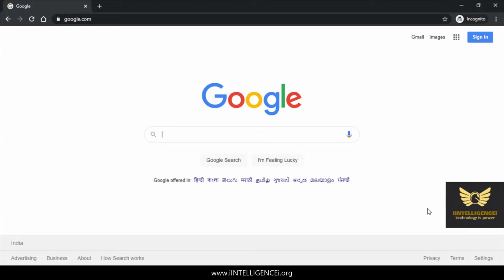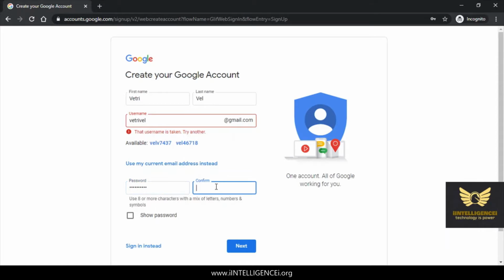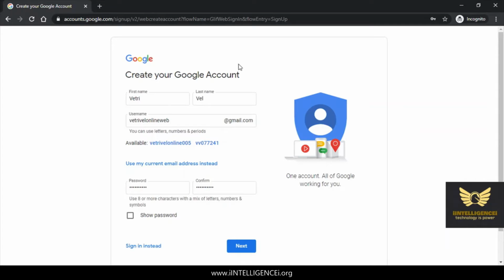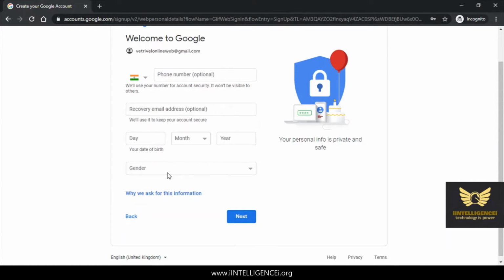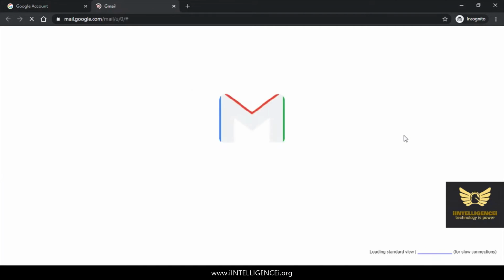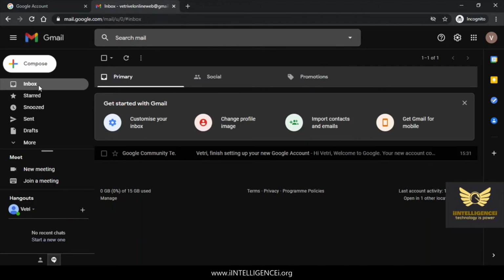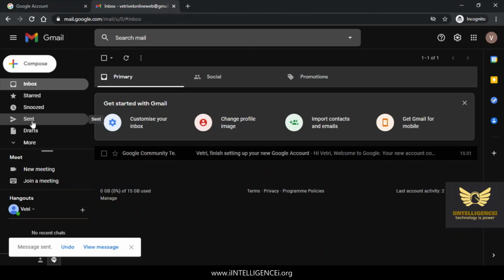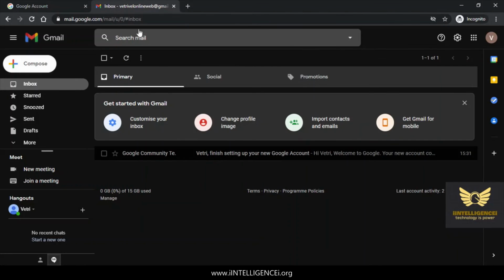How to create a gmail account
Founded in 2020, iINTELLIGENCEi is an Technology based Services (TBS) company. We are an expert with decades of experience, specializing in seven services.

Our Services:
We cater to the following seven services:

TOPIC: How to create a gmail account